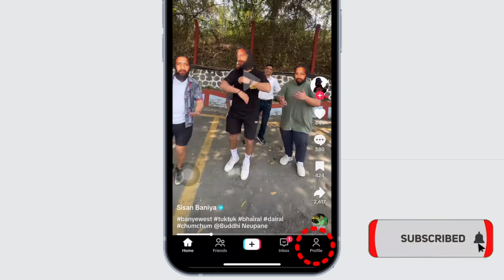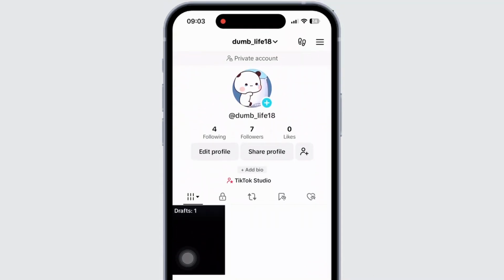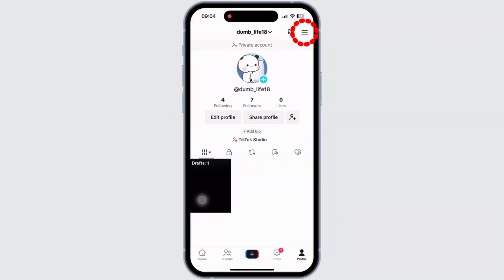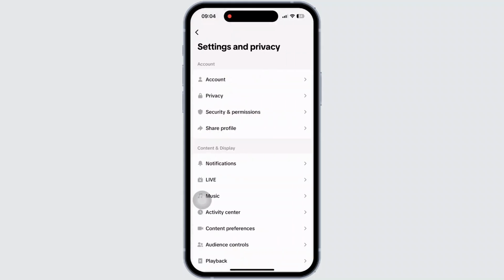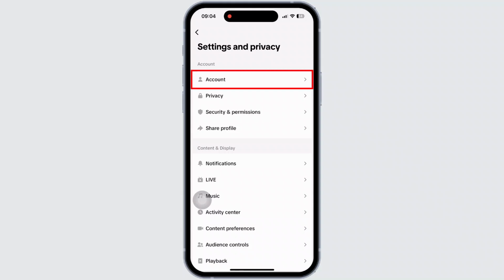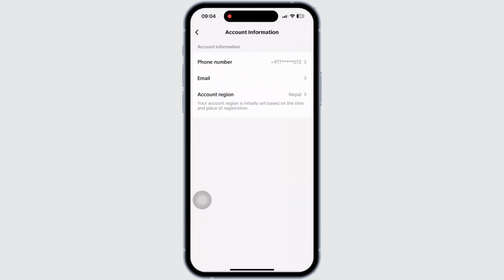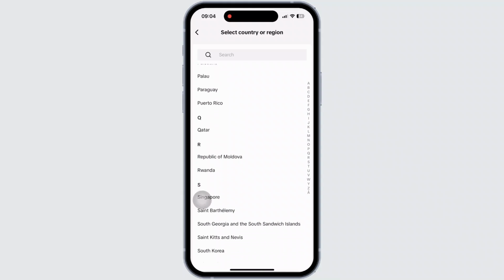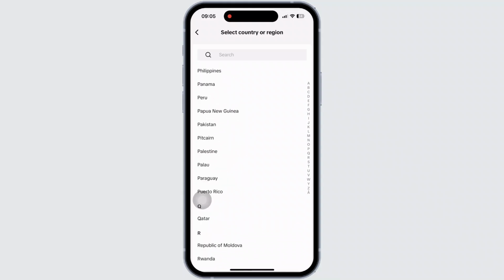How to Change TikTok Account Country or Region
How to Change TikTok Account Country or Region (2025)!
Need to access content from a different country or region on TikTok? This video will show you how to change the country or region settings on your TikTok account. Whether you're asking, "How do I change my TikTok account country?" or looking to switch regions to explore more content, this tutorial has you covered. Learn how to update your TikTok settings and enjoy content from different regions today!

Timestamps:

00:00 How to Change TikTok Account Country or Region
00:10 How Do I Switch My TikTok Account Region?